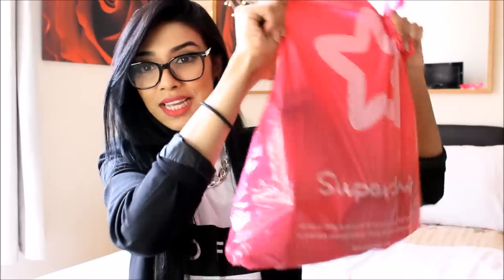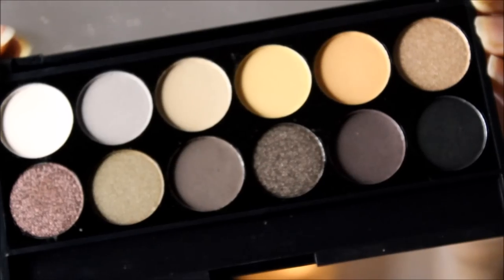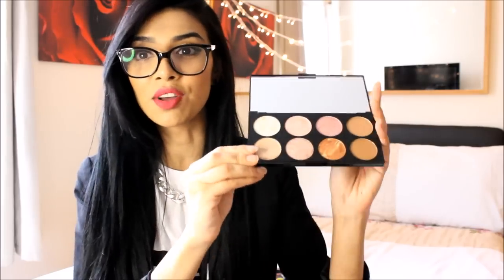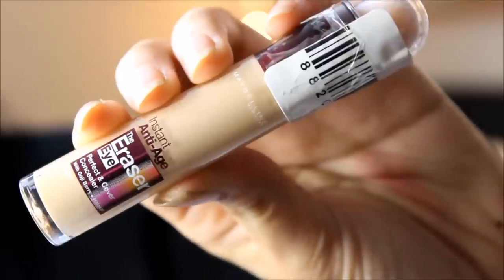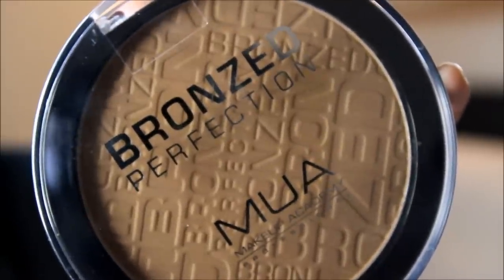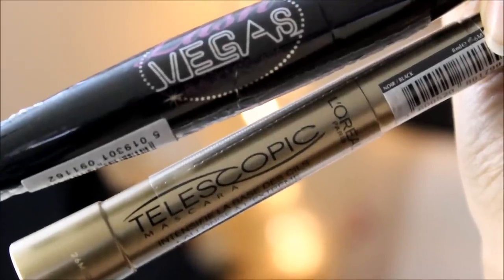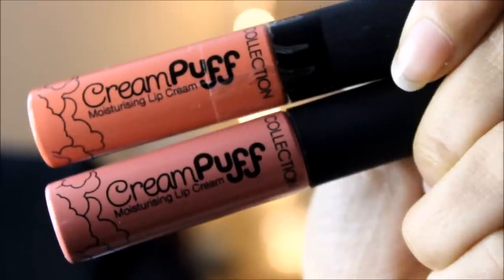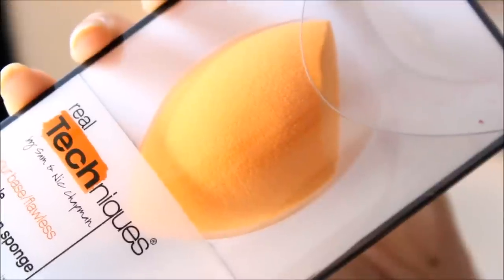HAUL | Drug Store Haul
I shopped at superdrugs and boots all products will be listed in the description box below! Don't forget to give this video a thumbs up love you all xxxx

P R O D U C T S :

- MAKEUP REVOLUTION: Ultra Matte Eyeshadow Palette

- SLEEK: Brights Eyeshadow Palette

- SLEEK: All Natural Eyeshadow Palette

- LOREAL: Beige Eyeshadow Palette

- MAKEUP REVOLUTION: Ultra Blush Palette Golden Sugar

- GOSH: 9 Shades Purple Eyeshadow Palette

- MUA: 5th Birthday Eyeshadow Palette

- MAYBELINE: Anti-age Eraser Concealer

- MUA: Cover & Conceal Concealer

- RIMMEL: Wake Me Up Concealer

- MUA: Undress Your Skin Shimmer Highlighter

- MAKEUP REVOLUTION: Gold Highlighter

- MUA: Bronzed Perfection Bronzer

- RIMMEL: Clear Complexion Transparent Powder

- SLEEK: Suede Blusher

- MUA: Red Drama Lip Pencil

- RIMMEL: Scandal Eyes Nude Eyeliner

- LOREAL: Telescopic Mascara

- BARRY M: Vegas Black Mascara

- BOURJOIS: Rouge Edition Velvet Liquid Lipsticks one in Frambourjois/Personne Rouge

- MUA: Purple Lip Balm

- COLLECTION 2000: Creampuff In Cotton Candy & Fairy Cake

- LOREAL: Glittery Lipstick In Cappucino

- LOREAL: 24hr Infallible Matte Foundation In Rose Beige & Sand

- REAL TECHNIQUES: Beauty Blender

- REAL TECHNIQUES: Expert Face Brush

- SUPERDRUGS: Mini Manicure Set

- H&M: Black Blazer

- PRIMARK: no Filter T-shirt

- THEGLASSESSHOP: Clear Geek Glasses

- Necklace unknown lol

C A M E R A : Canon 600D ( Macro Lens )